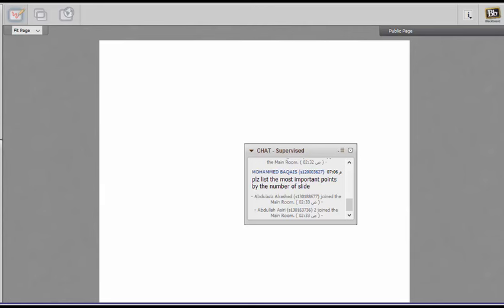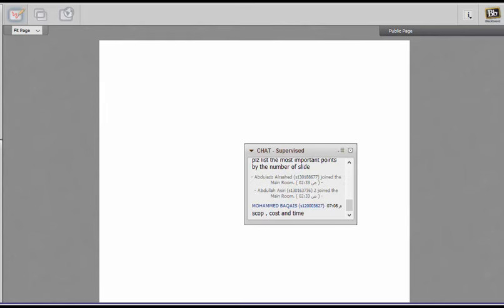IT270 week 7 Revision For The Midterm